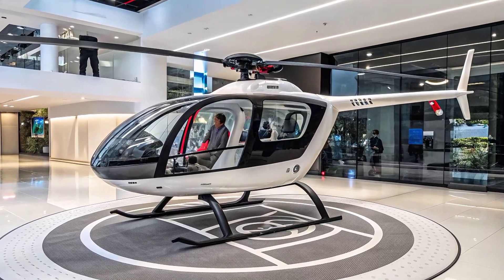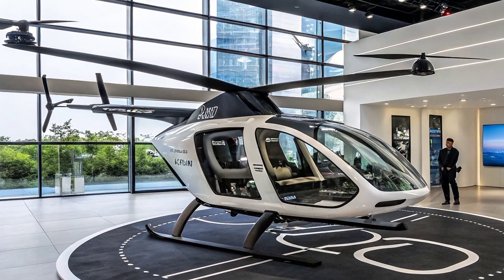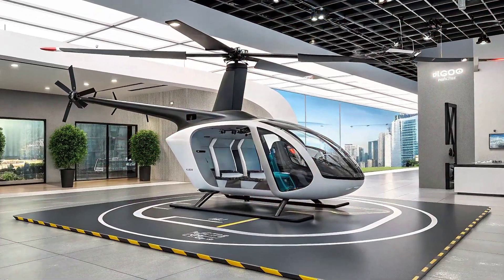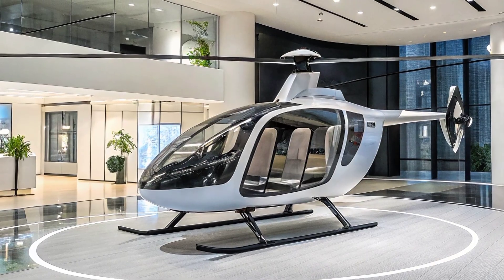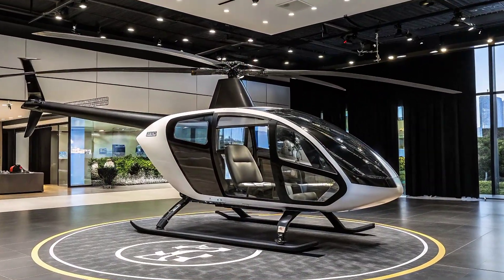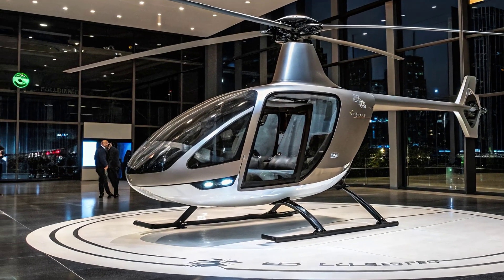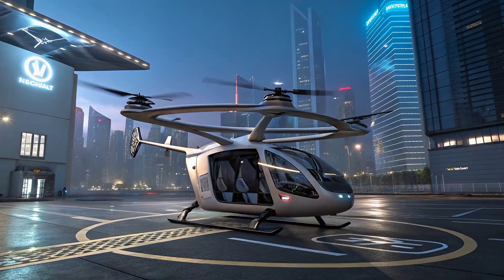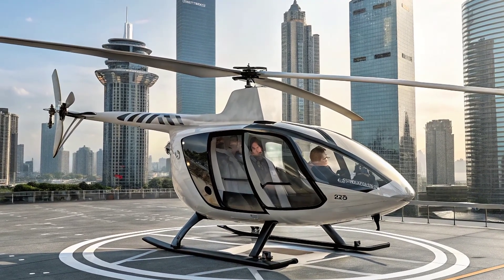The Cool Urban Cargo eCopter Is Getting Ready to Redefine City Transport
The Cool Urban Cargo eCopter is getting an exciting upgrade that makes it even more futuristic and practical for modern cities. Designed as a next-generation electric vertical take-off and landing aircraft, this eCopter is focused on urban logistics, delivering goods quickly, quietly, and efficiently across congested areas. With its sleek design and eco-friendly electric propulsion, it not only reduces noise but also cuts down emissions, making it a smart solution for sustainable transportation. The latest enhancements improve payload capacity, extend flight range, and integrate smarter navigation systems, allowing it to operate more safely and autonomously in busy urban airspaces. This innovation marks a major step forward in the future of cargo mobility.